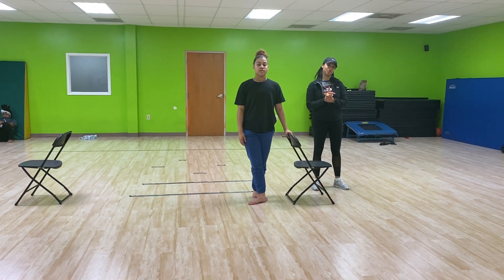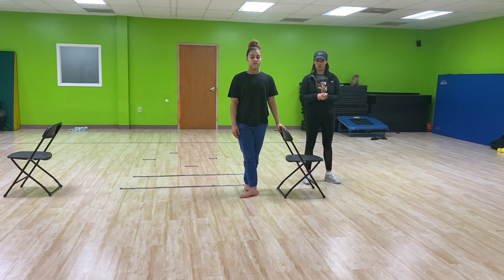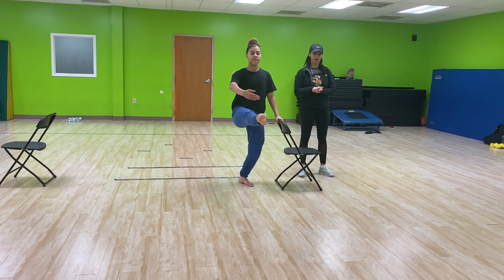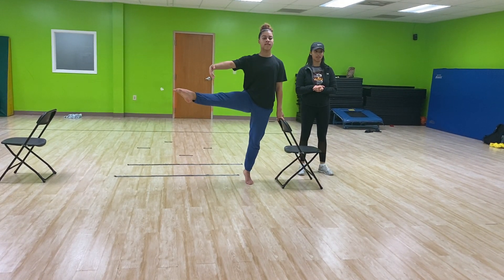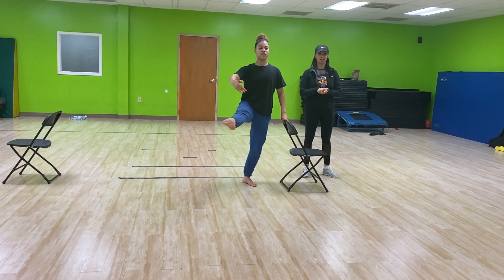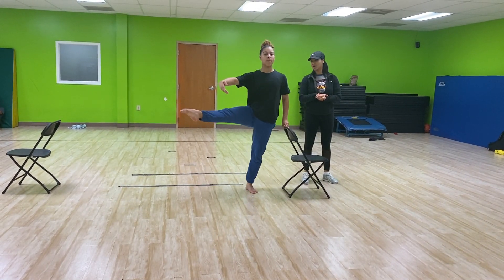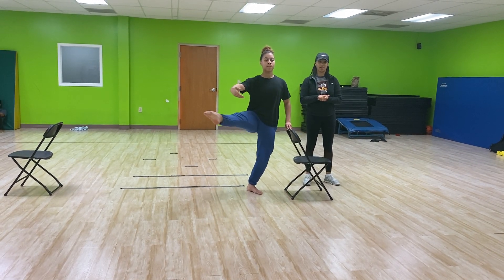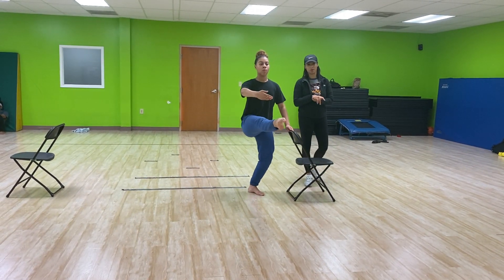Lyrical 1, 2, 3 - Floor work pt 3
Floor work for the following classes:
Lyrical 1
Lyrical 2
Lyrical 3